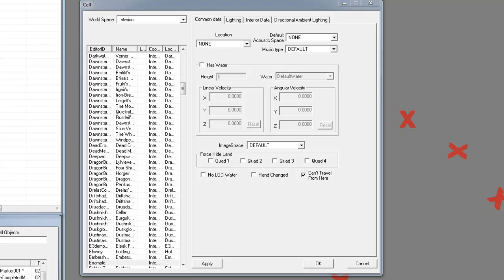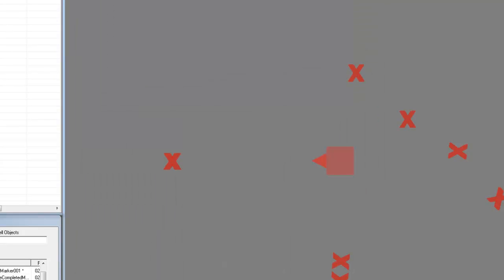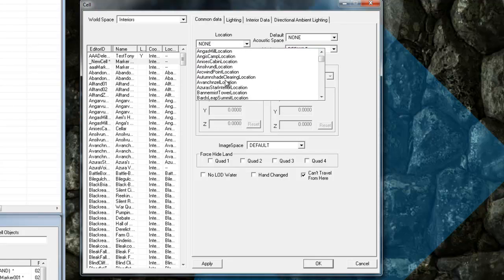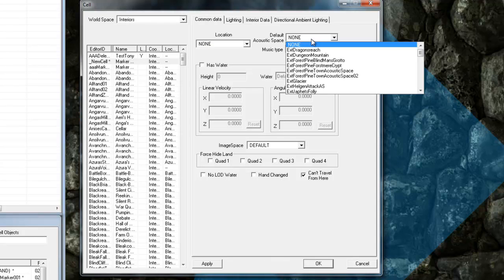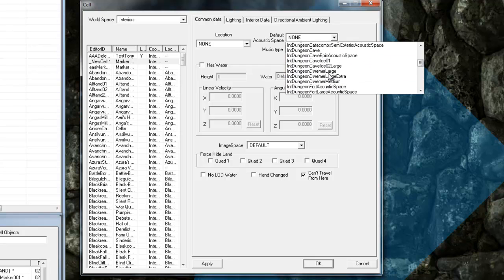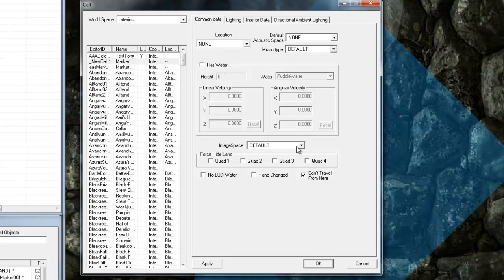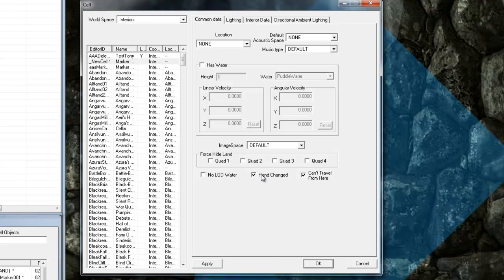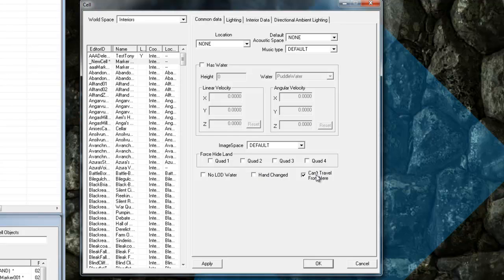Skyrim CK Bootcamp Chapter 1: Common Data Tab. Part 2/4.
Common Data Tab

From the New Cell window, you can change basic information in the first tab called Common Data. This includes the Location, Music and Acoustic Space, whether it has water and if you can fast travel from this location. I have another tutorial for custom Locations in the description of this video.

Select a Custom Location from the drop-down list. If you do not have a custom one, you can leave this as NONE.

The Default Acoustic Space is typically used for interiors, but you can leave it as NONE. You can create your own (covered in a later tutorial) or you can select one that seems appropriate for your cell. You can either look at a similar cell and use those settings, or search through the list and find one that fits your area's theme.

Similarly, music type can be set to a specific setting, such as a tavern or dungeon theme. You can also leave it as the default setting.

Water allows you to define water properties for your interior cells. You can select a pre-defined WaterType from the drop-down menu, or leave it to the default. If you do not plan to use water, leave this unchecked.

ImageSpaces render the cell with post-processing effects such as blurring, cinematic coloring and HDR or bloom. You can also create your own ImageSpace for a custom look, which is covered in another tutorial. For a standard area, this should be left to the default.

Force Hide Land is used for exterior cells only. It will completely disable the visual aspect of the land within that quadrant, though collision remains.

Checking "No LOD Water" removes the distant visual for water in this cell. For interiors, this should remain unchecked.

"Hand Changed" is also used for exterior cells only. Checking it removes the procedural generation application for this cell. If you are editing an exterior and you do not want your terrain to be adjusted by the engine, check this box. It does not apply to interiors.

In order to disable fast travel, check "Can't Travel from Here". Interiors usually have this checked by default.